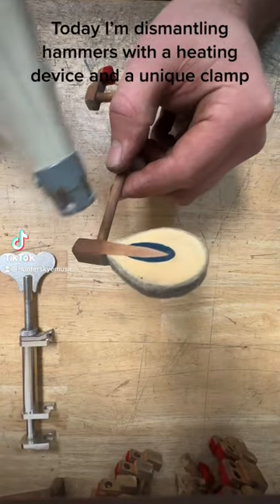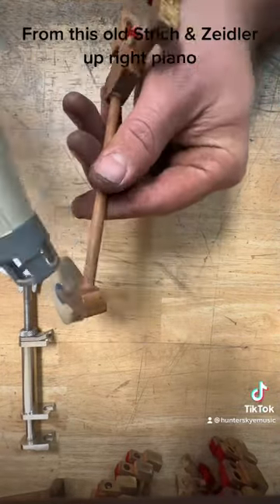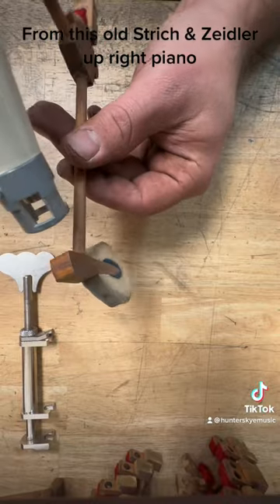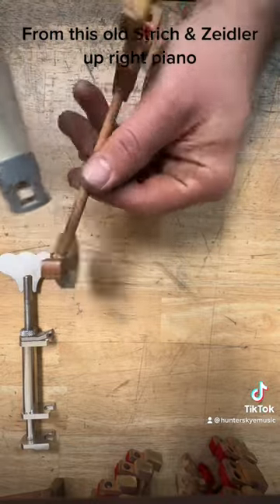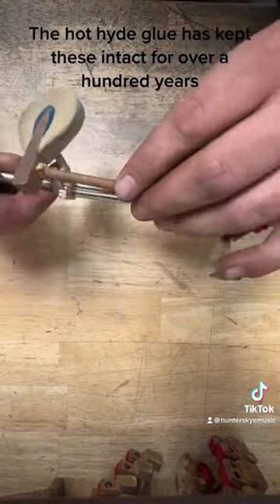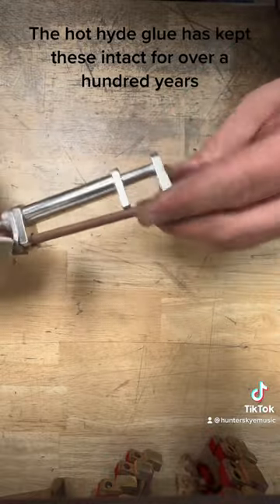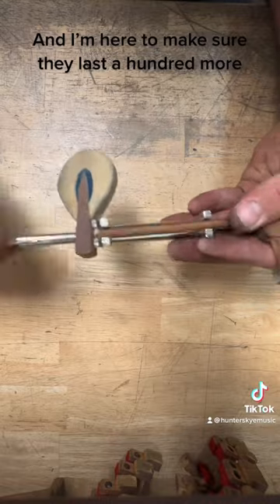Stirch & Zeidler Piano Restoration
Also if you like the song in the background it is an original called Mystic on my spindrift album! You can find it on this channel also on all music platforms! Just search Mystic Hunter Skye! Thank you for your support!